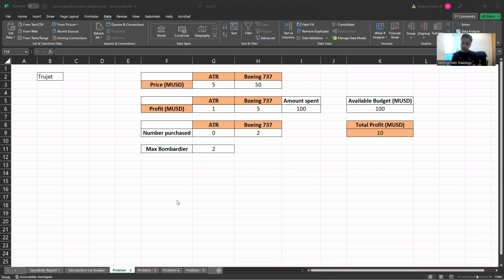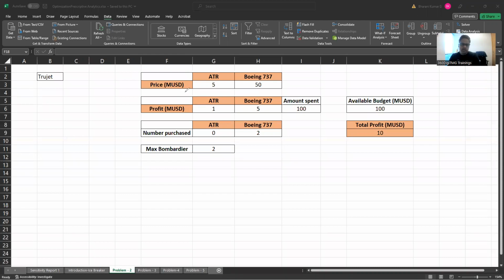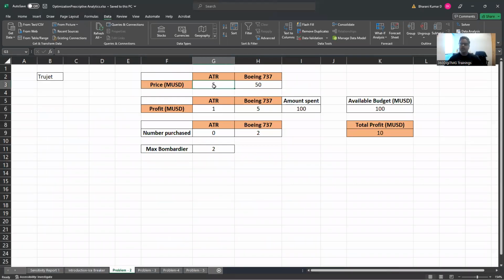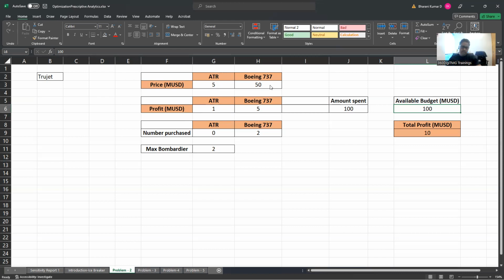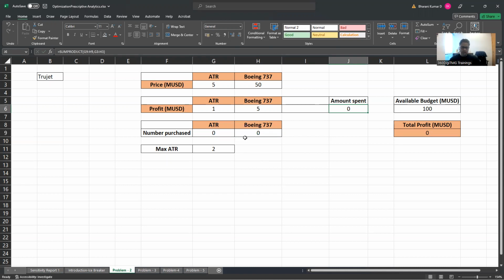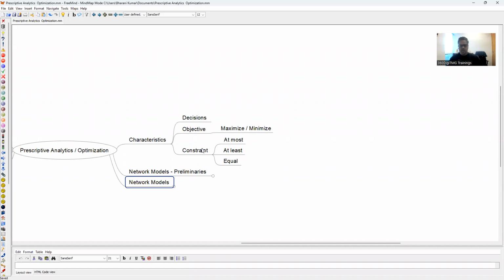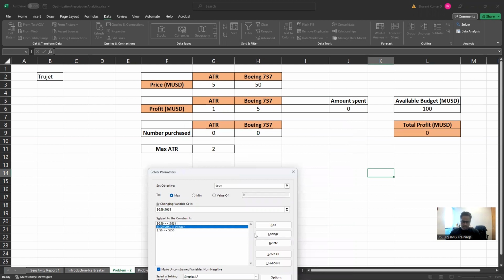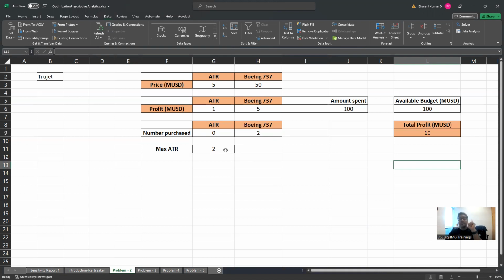Prescriptive Analytics | Part 2 | 360DigiTMG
This session discusses prescriptive analytics, specifically in the context of data optimization. The speaker provides examples of use cases in the aviation industry, where the decision variables, objective function, and constraints are identified to determine the optimal number of aircraft to purchase. The speaker uses the project as an example, where the available budget is $100 million, and the company wants to purchase aircraft to expand its operations globally. The speaker compares the costs and profits of purchasing either Boeing 737 or ATR aircraft and explains how constraints can affect the decision-making process.

About 360DigiTMG
360DigiTMG is a 9-year-old training & consulting organization led by stalwarts of the industry who are alumnus of premier institutions like the Indian Institute of Technology, Indian Institute of Management and Indian School of Business. 360DigiTMG since its inception has been the forerunner in the space of management and niche programs that aid in up-skilling and cross skilling executives across various levels and domains. 360DigiTMG has been conducting training programs across the globe for corporate and individuals alike.
360DigiTMG is one stop solution to all the trainings in emerging technologies such as Artificial Intelligence, Machine Learning, Big Data, Project Management, Quality Management, etc. 360DigiTMG is a training company, which is a division of the analytics consulting firm Innodatatics Inc.